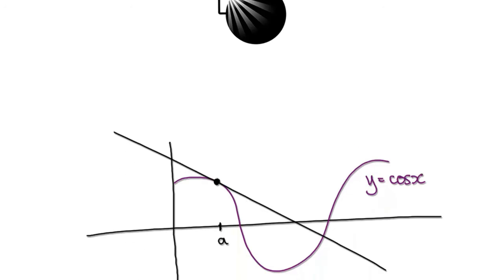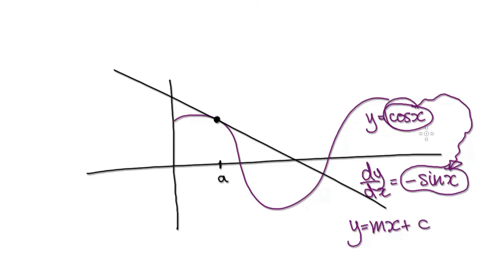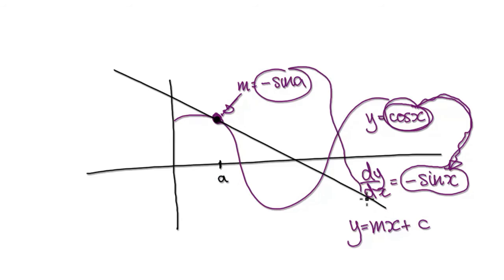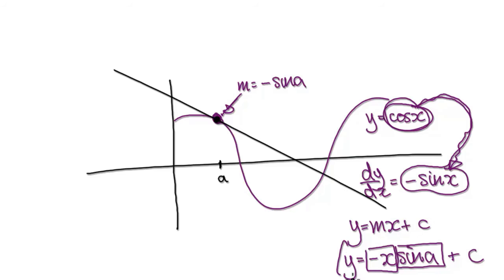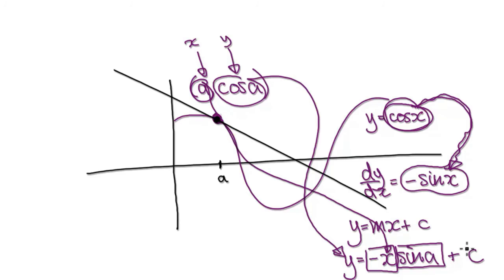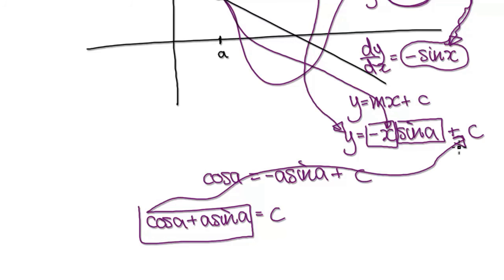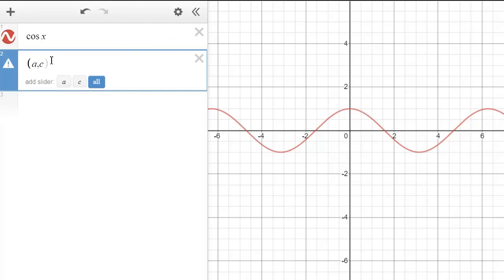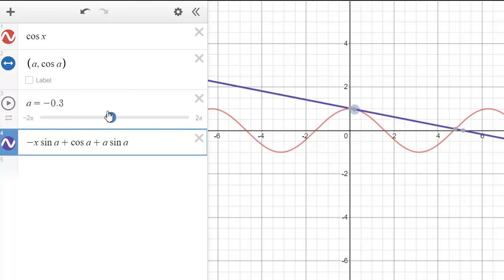Video1234.1 - Desmos - Tangent line of cos(x)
Desmos - Tangent line of cos(x)